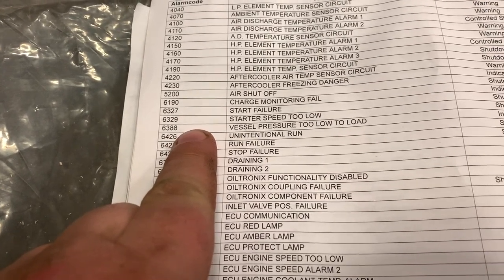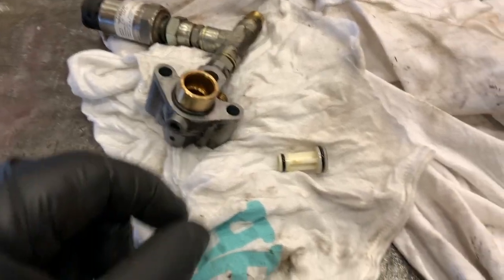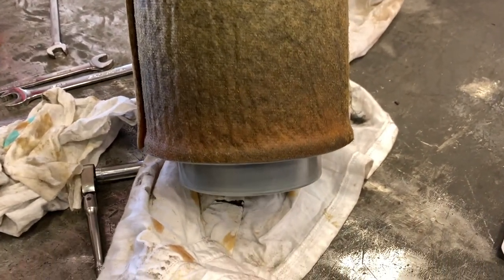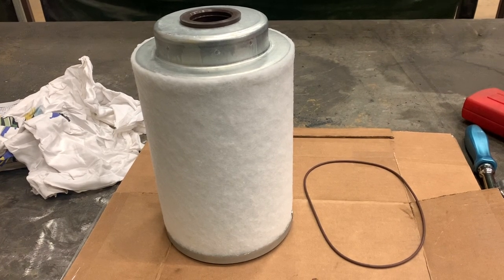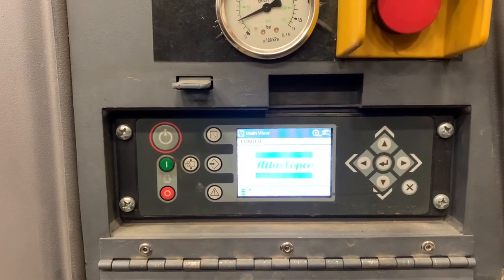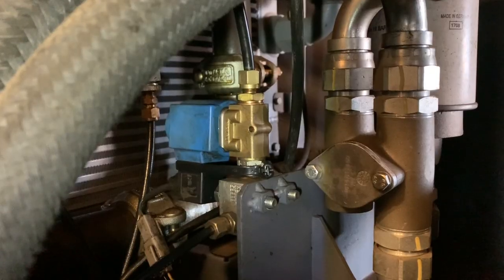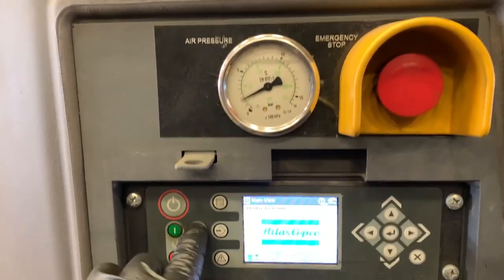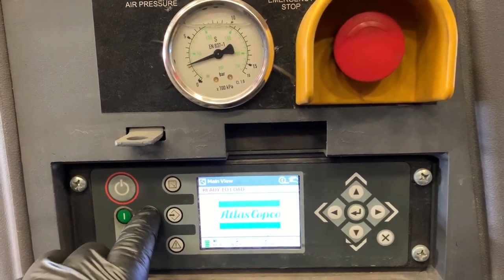Atlas Copco Vessel Pressure to low to Load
Welcome to today's video, in this video i'm working on a Atlas Copco portable air compressor.  This is a diesel powered screw compressor.  The error that I was getting was 6388 vessel pressure to low to load.  this problem here was that the oil separator element was suppose to be changed at 1000 hours, but with coming up at 1700 plus hours it was starting to cause some issues.  As you could see from the video that it was extremely dirty.